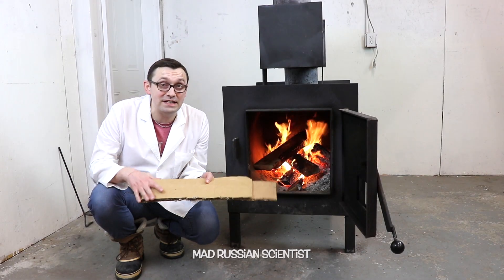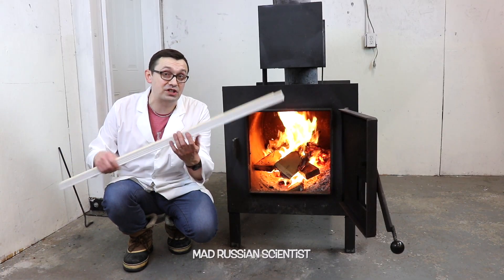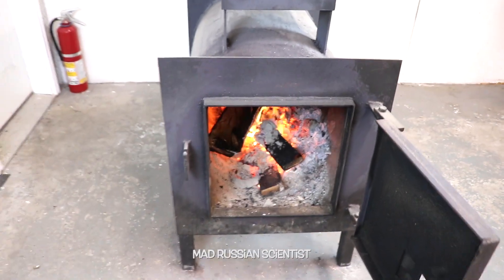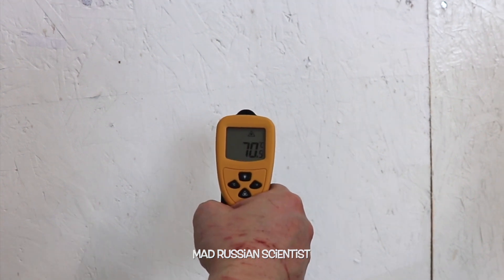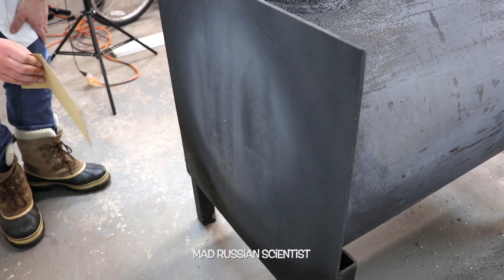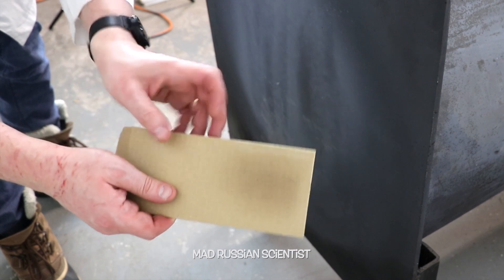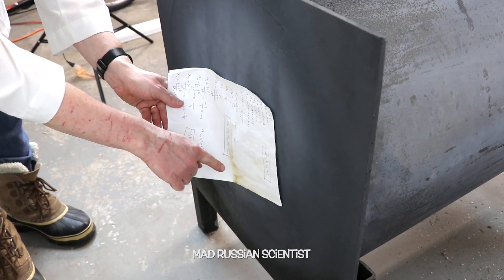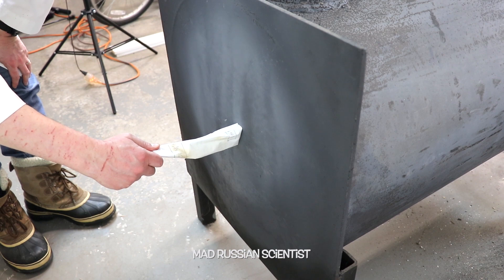Can a Heat from a Wood Stove Actually Start a Fire (Experiment)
Is it possible to burn objects with indirect fire (heat) from a wood stove?! Let's find out! Cool Science Experiment! Do Not try this at home!